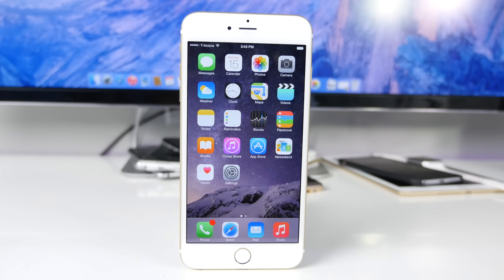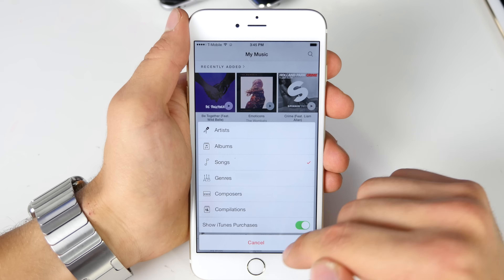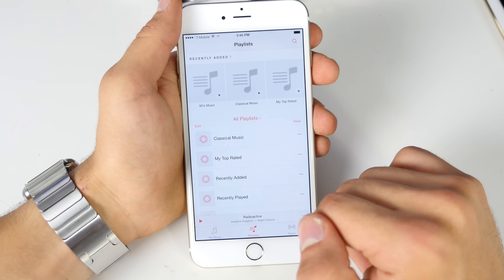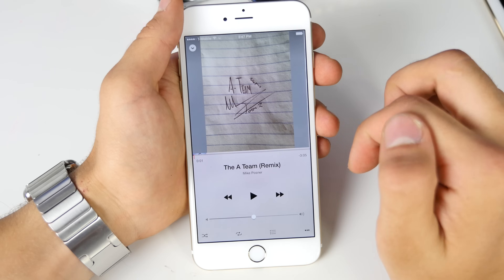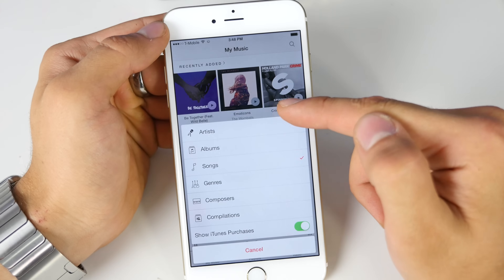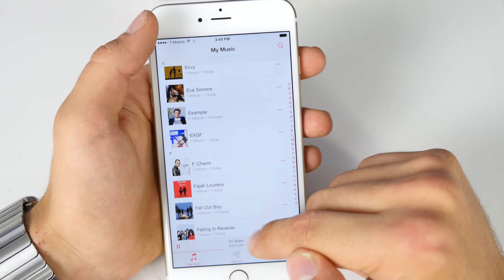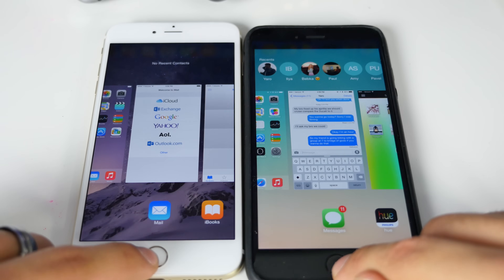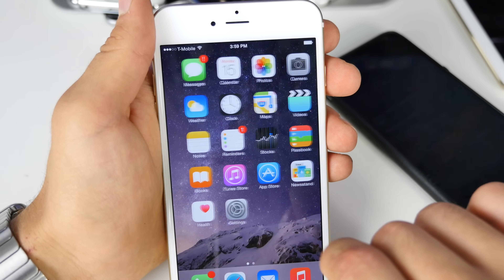iOS 8.4 Beta 4 - Tons Of New Features Review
iOS 8.4 Beta 4 Released With LOTS of New Features. Faster Animations, New Music App Look & Tons More. iOS 8.4 Release Date.